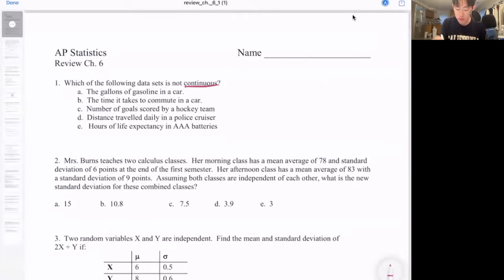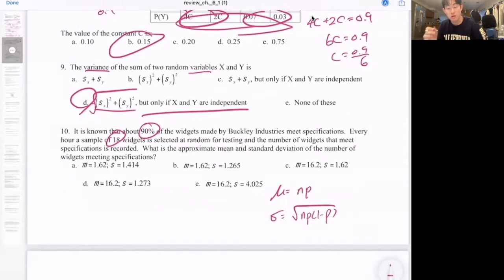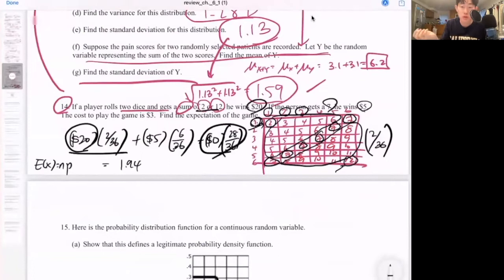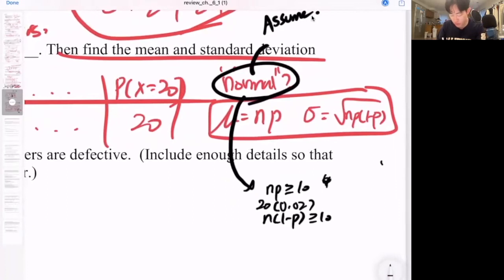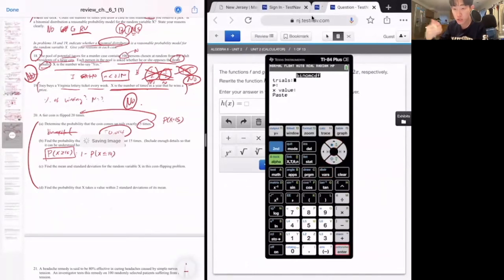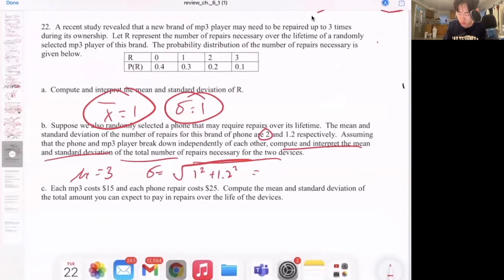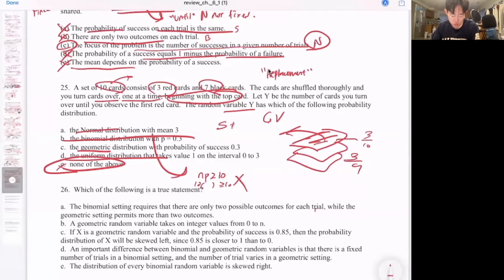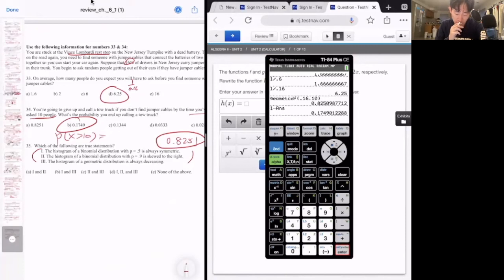Chapter 6 Review Video